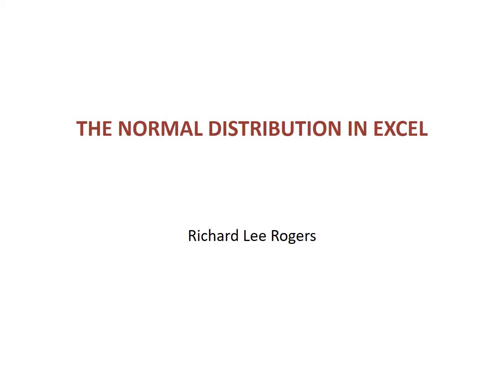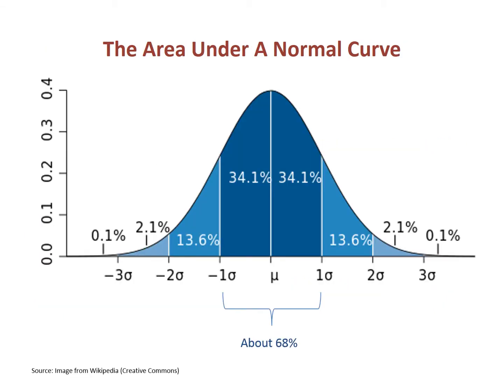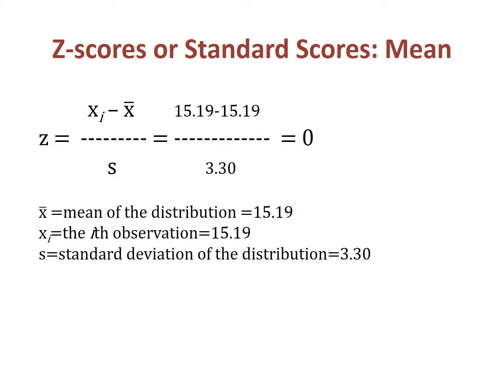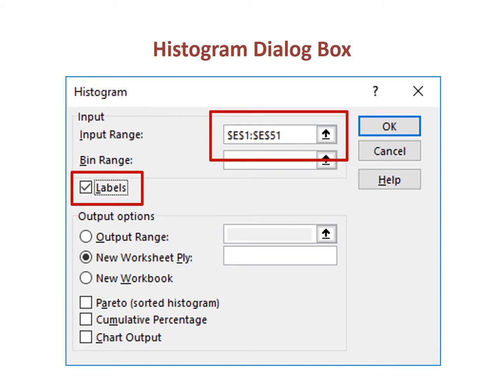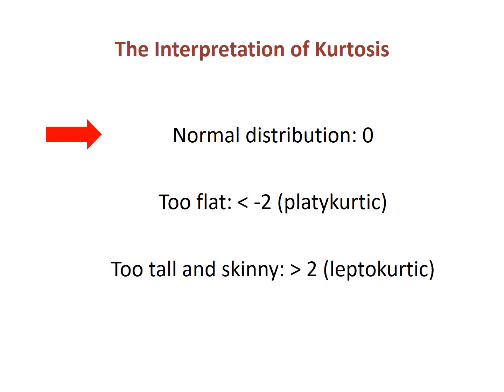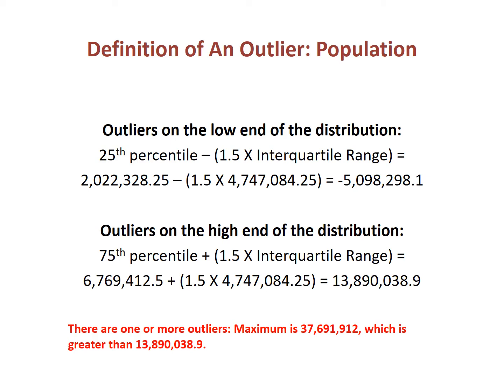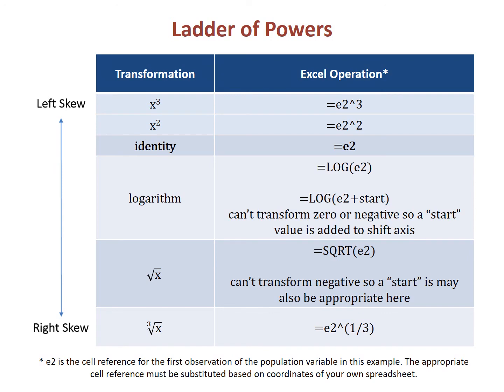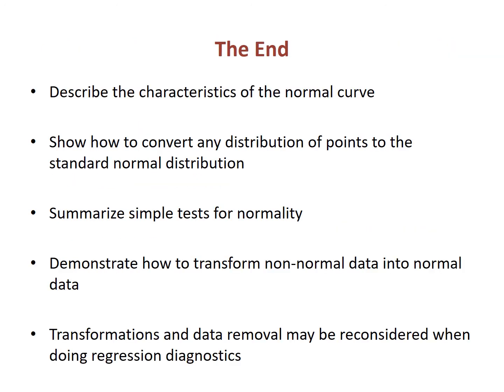The Normal Distribution in Excel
This video was created for my undergraduate and graduate students in my statistics classes. Recommended citation: Rogers, R. L. (2017). The normal distribution in Excel [video file].